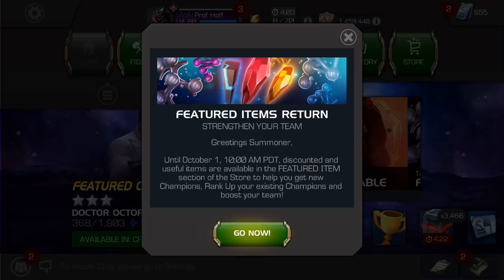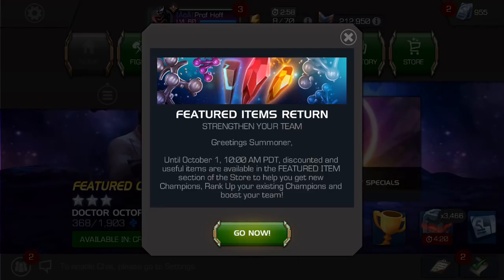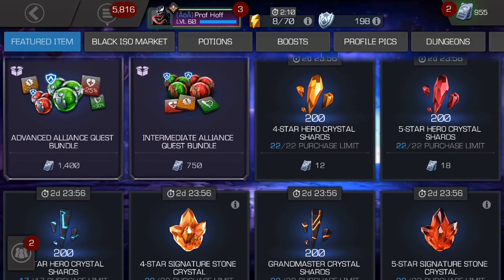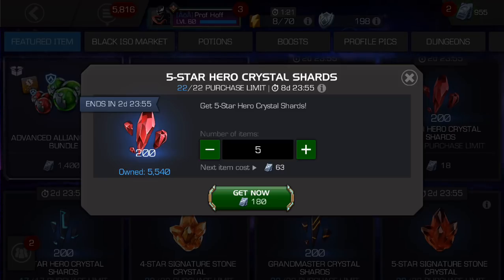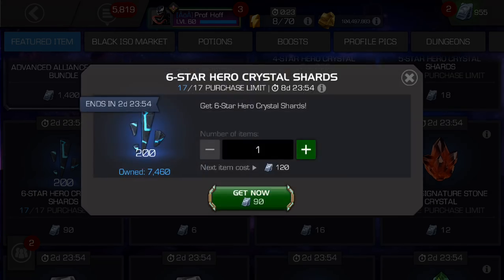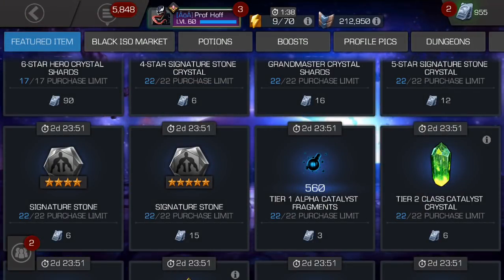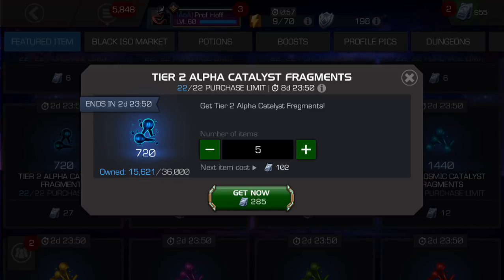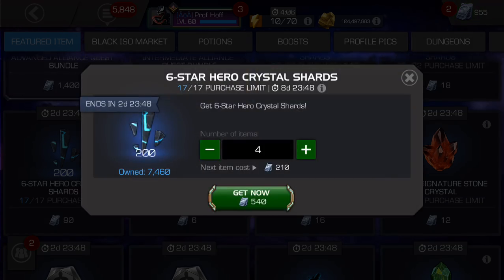The Best & Worst Values In The Featured Items Store